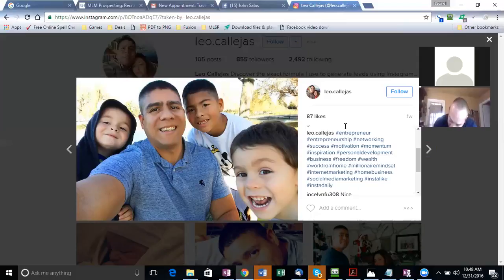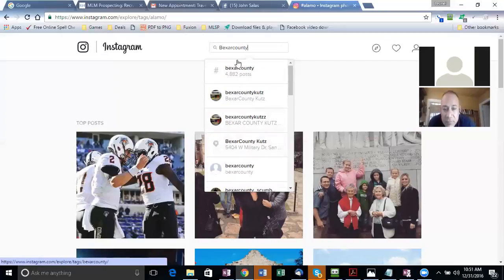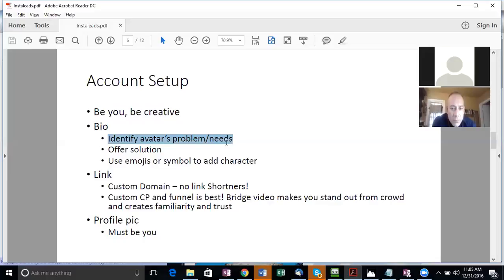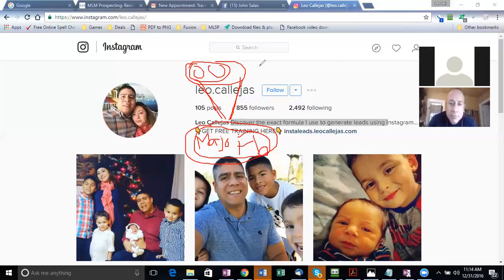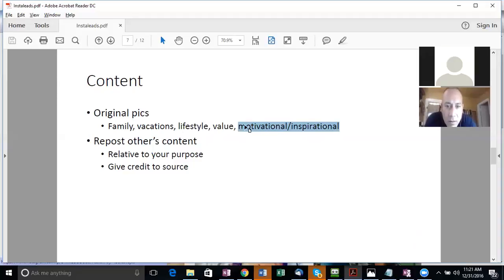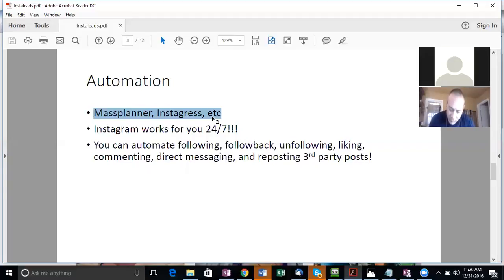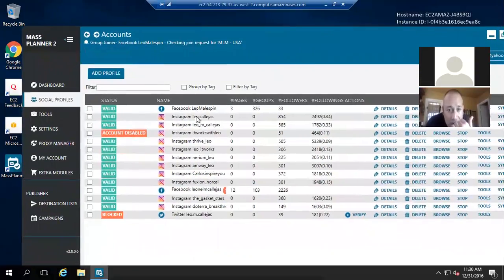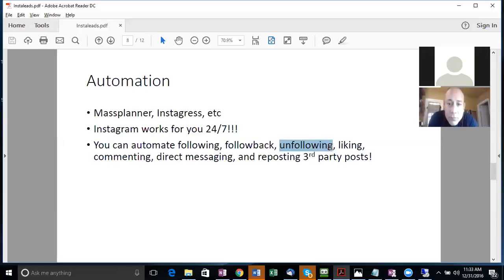How to get Leads using Instagram?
Do you own a business and are struggling to get traffic or leads to your business, offer, or service? Then perhaps you want to watch this video full of valuable content.

★ I Also Offer Free One-on-One Personal Coaching Worth Over $1,000.00 To Physically Show You How To Get FREE Leads And Signups For Life ,THEN, Convert Them Info Sales At 80 to 90% For ANY Product, Service or Business Opportunity You're Offering.

╚►TO SEE IF YOU QUALIFY FOR MY $1,000 IN FREE COACHING; COMPLETE OUR '7-Second' Free Registration

★ Skype: Leo Callejas (Skype Username: ljmc1983 -- Send Me A Skype Contact Request, But MAKE SURE To Reference "FREE COACHING" In Your Skype Contact Request. :)